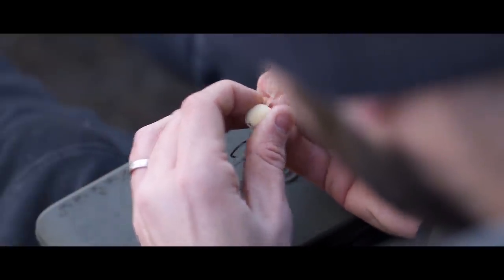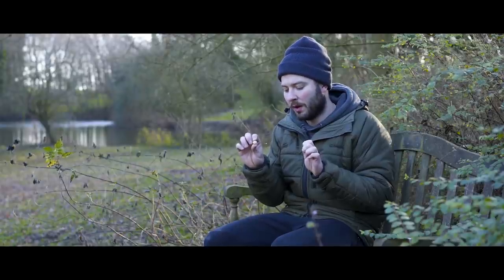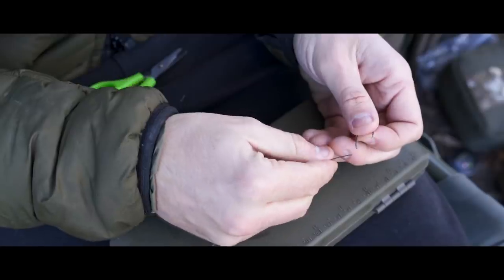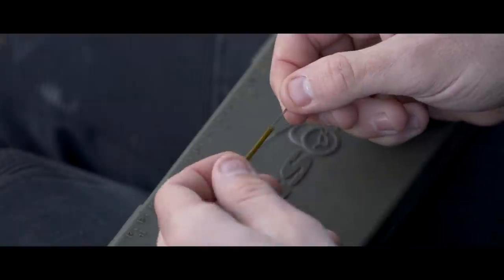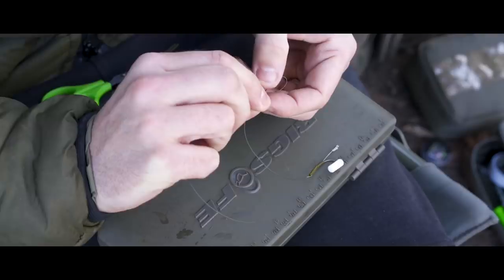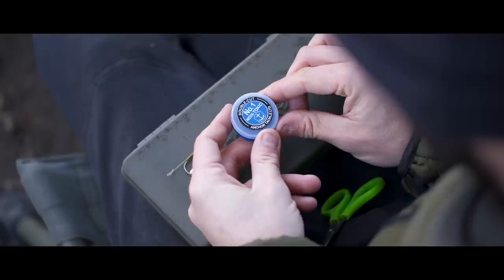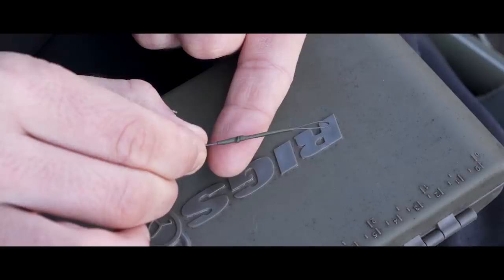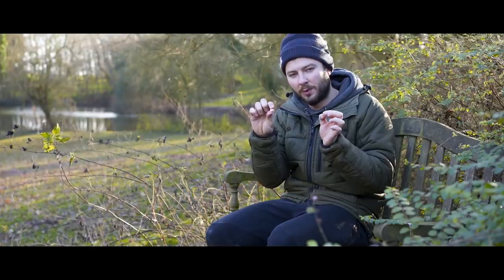How To TIE ELLIOTT GRAY'S FAVOURITE RIG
Elliott takes us through his go-to rig for 90% of his fishing. A few simple, strong components are all that's needed to make a rig which Elliott would consider the best he has ever used! He even manages to bag a few LIVE for the cameras!